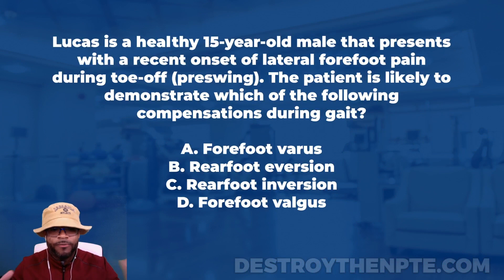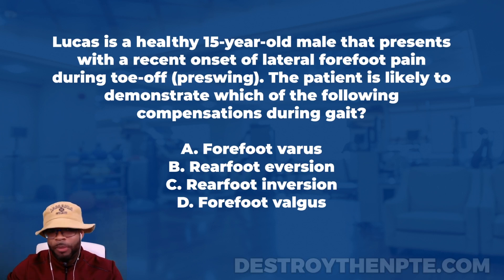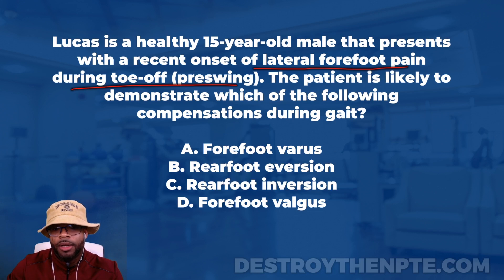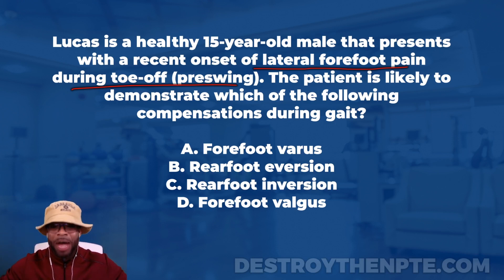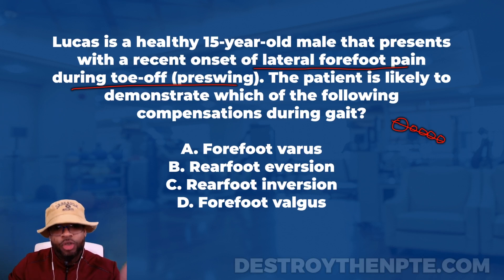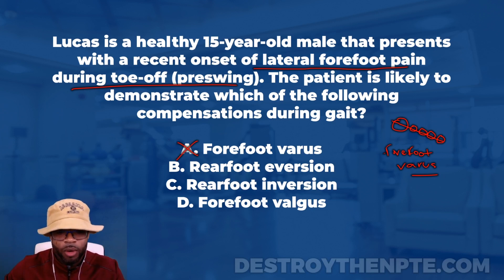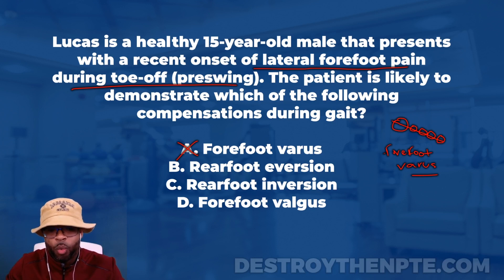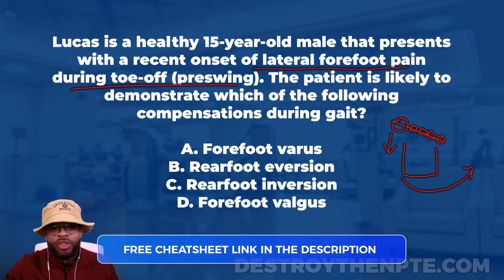NPTE Practice Questions: Foot Mechanics On The NPTE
How well do you know foot pains and their compensations? Let's test your understanding in this excellent episode about Foot Mechanics.

NPTE Practice Question:
Lucas is a healthy 15-year-old male that presents with a recent onset of lateral forefoot pain during toe-off (preswing). The patient is likely to demonstrate which of the following compensations during gait?

Answer Choices:
A. Forefoot varus
B. Rearfoot eversion
C. Rearfoot inversion
D. Forefoot valgus